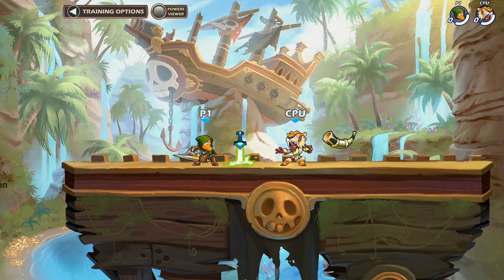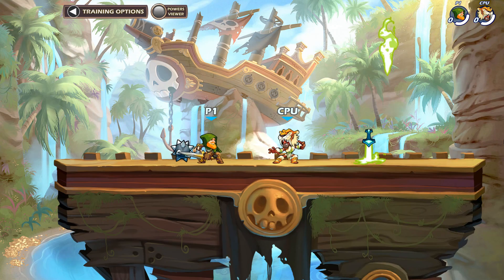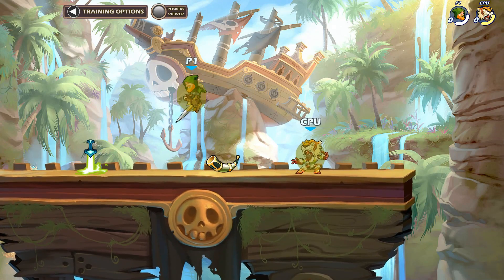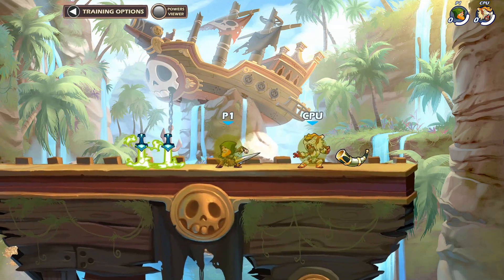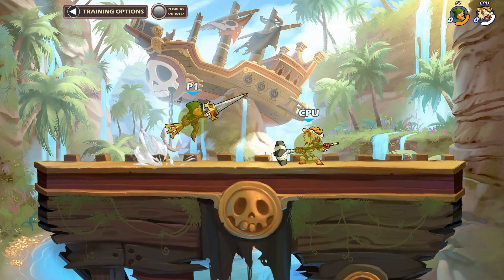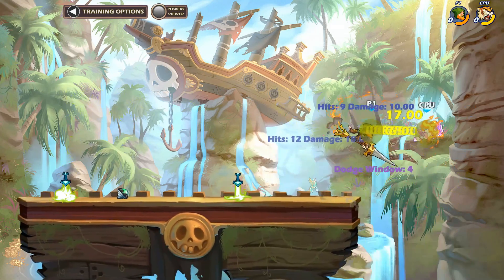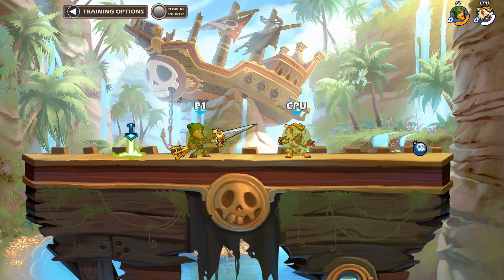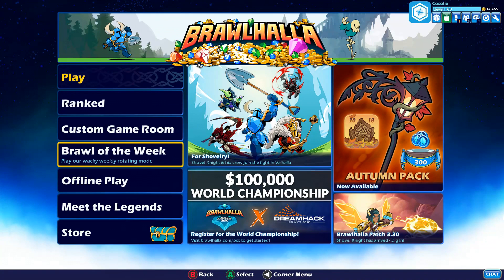How To Get Better at Brawlhalla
My Editors